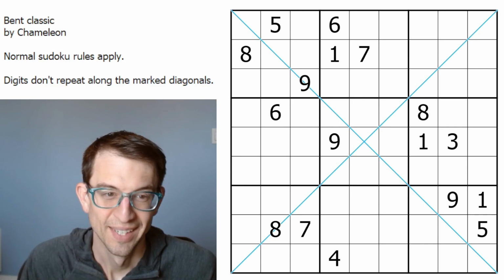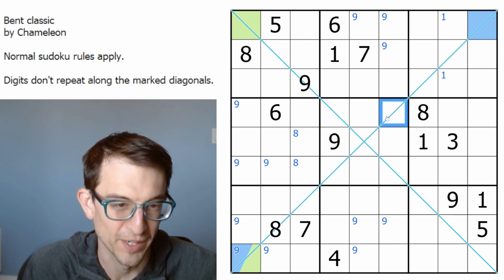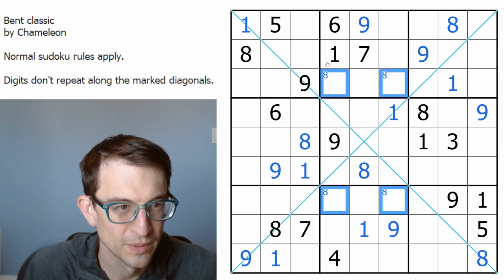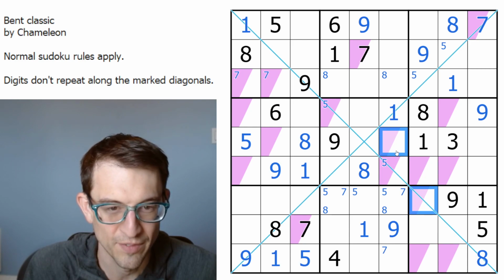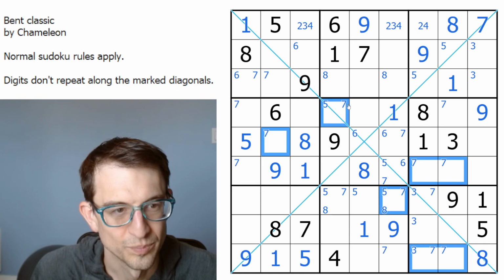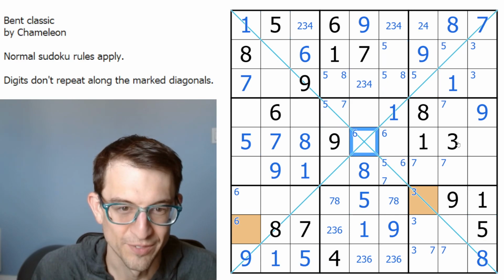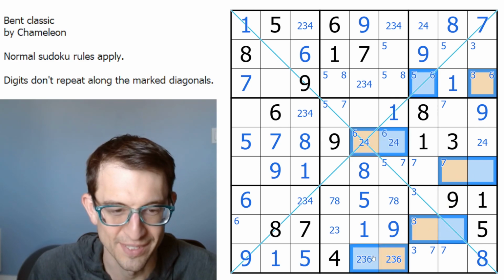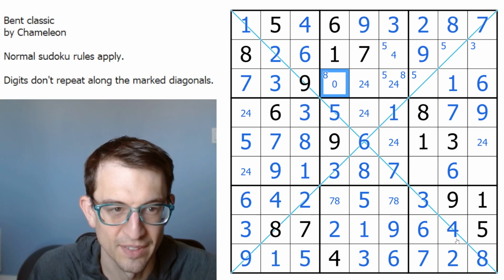Sudoku Series 4: Bent Classic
I do a live solve of "Bent Classic" by chameleon.

Rules: Normal sudoku rules apply.
Digits don't repeat along the marked diagonals.

I am a bit quiet this video as I'm getting over a sore throat and I think that did cause some audio issues (and I will also blame it for missing some obvious highlighted deductions).